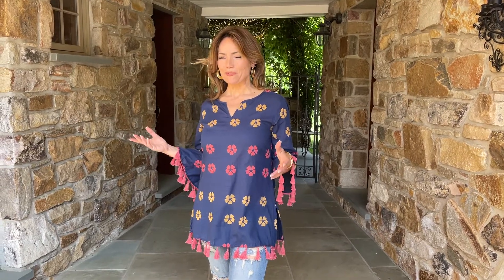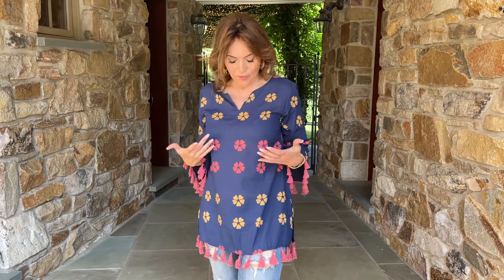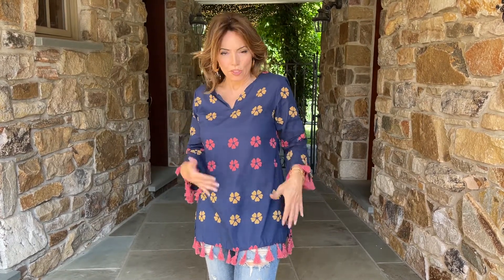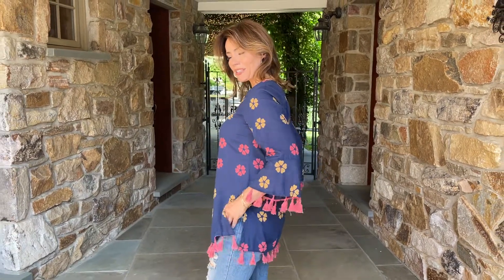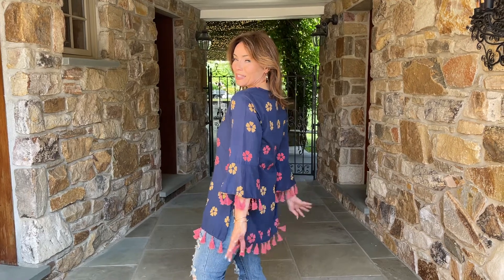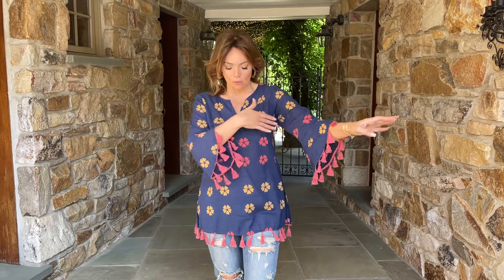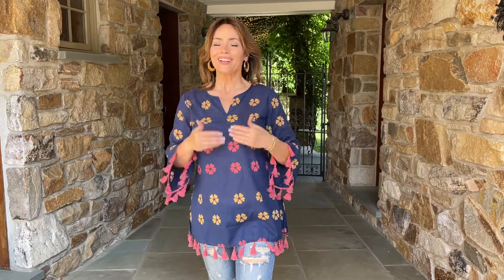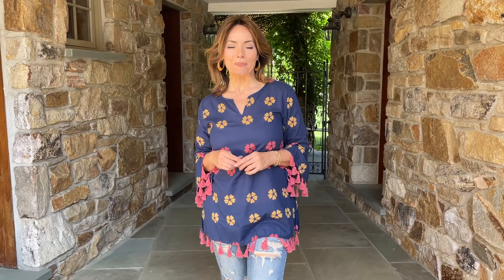Blue Tunic with Coral Tassel Fringe